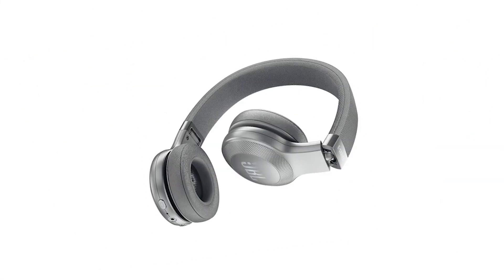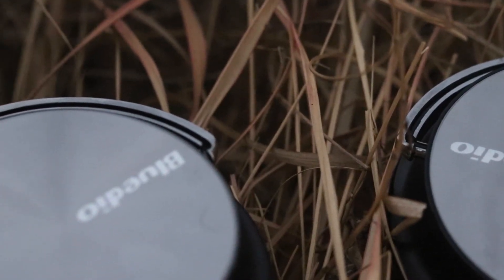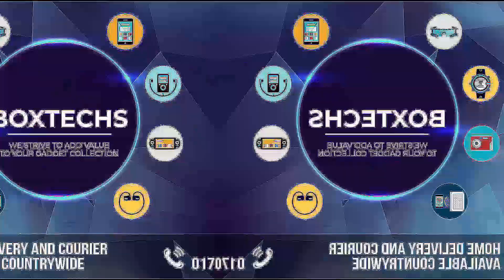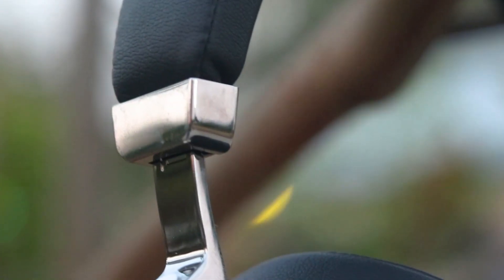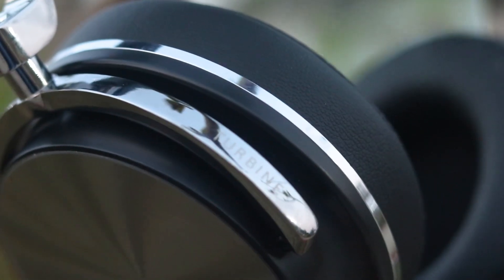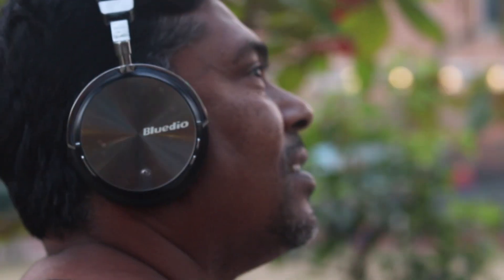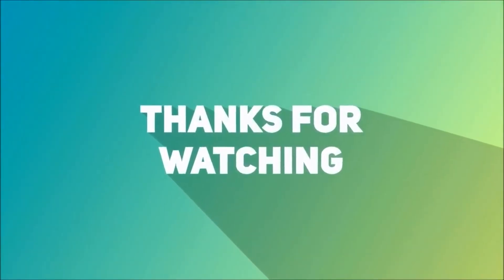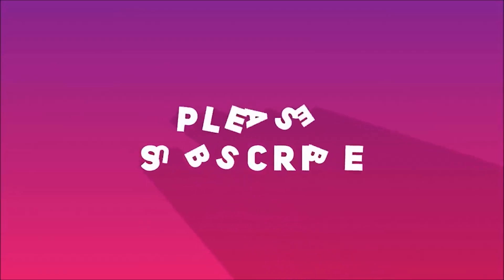বাজারের সেরা ব্লুটুথ হেডসেট? | Bluedio T 4th Gen S | Review In Bangla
Price: BDT3499
Bluedio Turbine 4th Genaration Superior Version